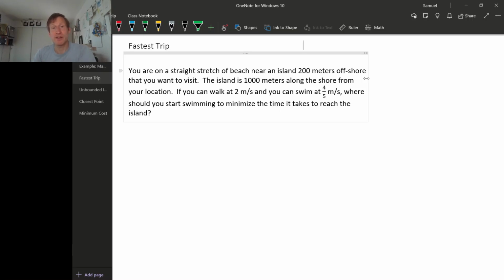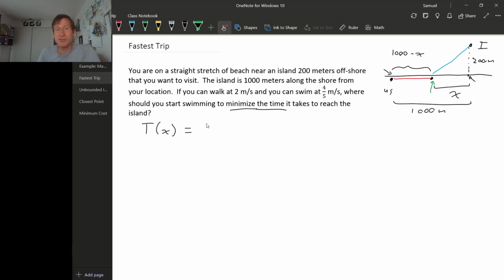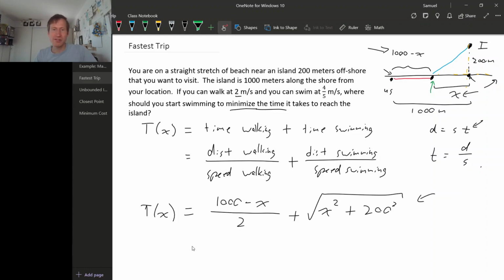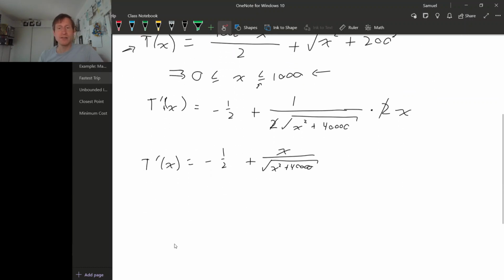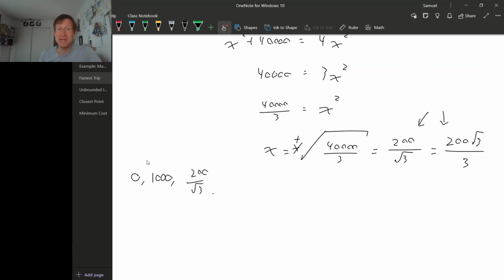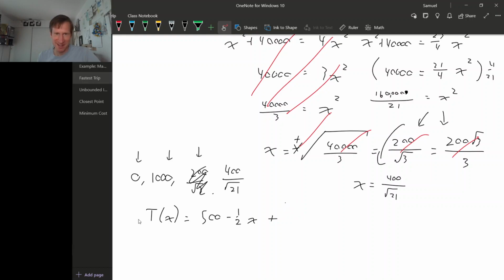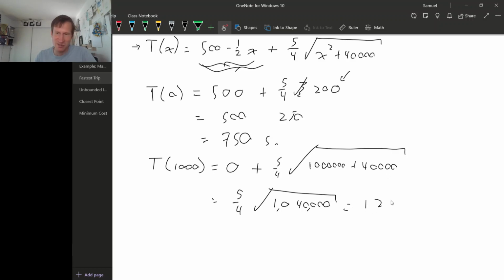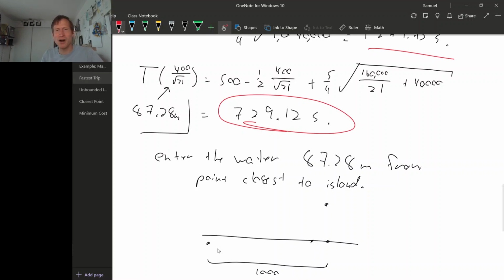4.7 2 - Bounded Example